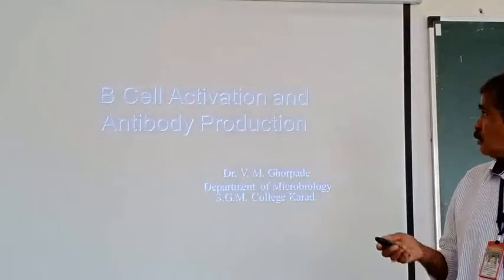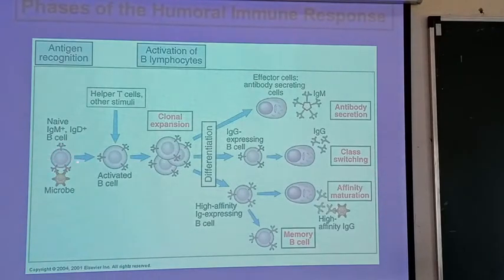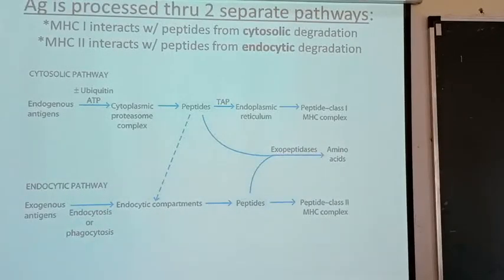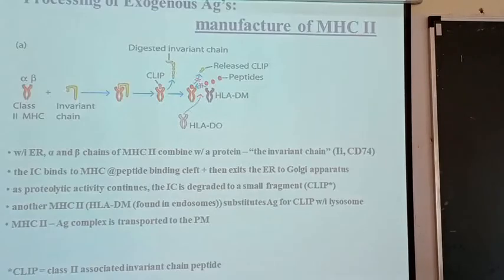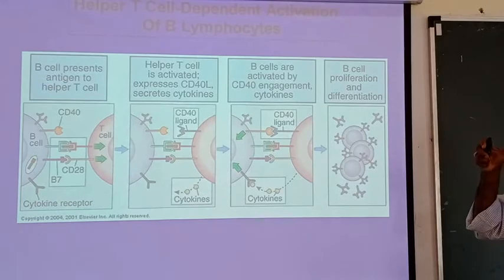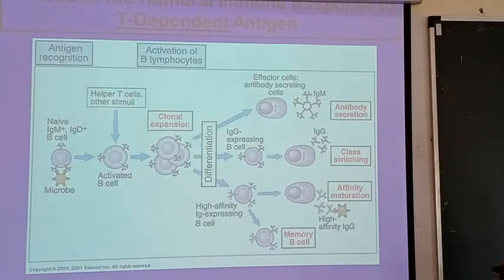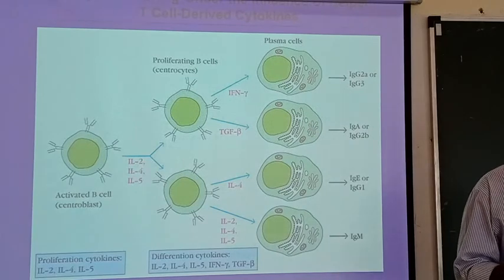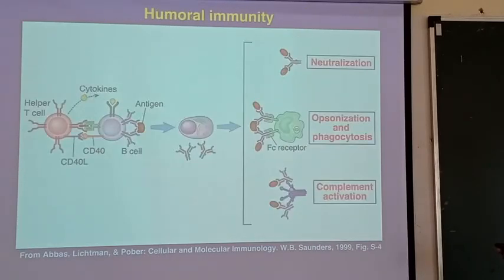B cell and Antibody Production